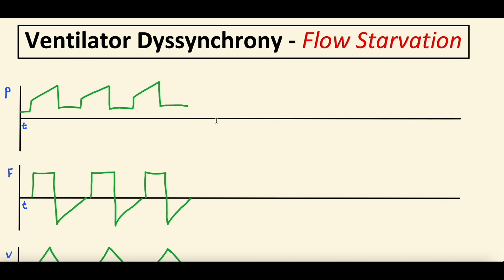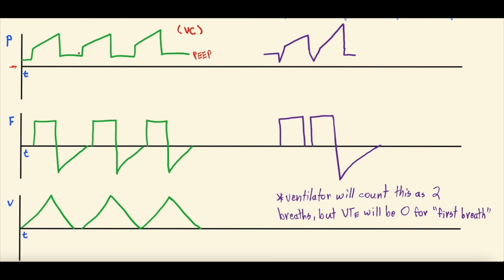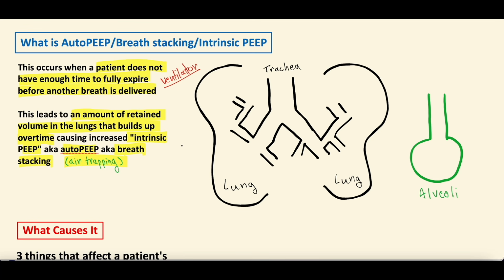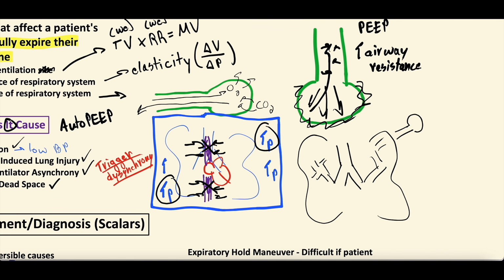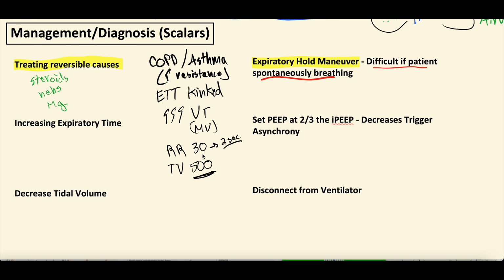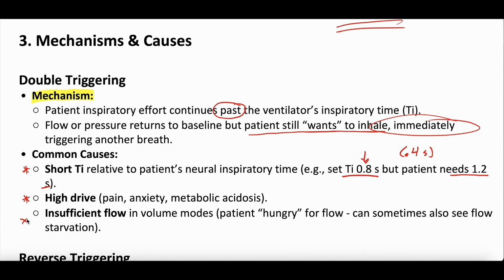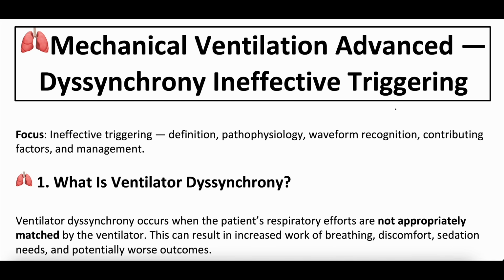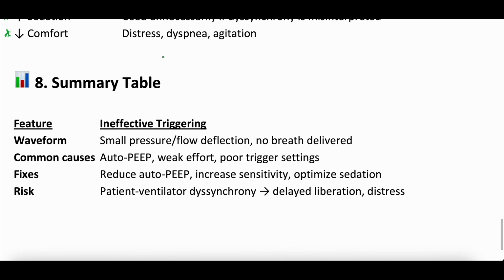Ventilator Dyssynchrony Masterclass: Double, Reverse, Ineffective Triggering, Auto-PEEP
Ventilator dyssynchrony occurs when patient effort and ventilator support are not well matched, which can increase work of breathing, worsen comfort, complicate lung-protective ventilation, and affect bedside ventilator management. In this video, we review major forms of patient-ventilator dyssynchrony, including double triggering, reverse triggering, ineffective triggering, missed triggers, flow starvation, breath stacking, and auto-PEEP.

Topics covered include:
• What ventilator dyssynchrony is
• Patient-ventilator interaction
• Trigger dyssynchrony
• Ineffective triggering and missed triggers
• Double triggering
• Reverse triggering
• Flow starvation
• Breath stacking
• Auto-PEEP and dynamic hyperinflation
• Pressure-time waveform clues
• Flow-time waveform clues
• Volume-time waveform clues
• Effects on work of breathing
• Effects on lung-protective ventilation
• Practical troubleshooting strategies
• Bedside approach to ventilator dyssynchrony

Timestamps:
0:00 - 11:28 - Flow Starvation
11:29 - 23:59 - Double Triggering
24:00 - 59:37 - AutoPEEP (Breath Stacking)
59:38 -1:17:48 - Double Triggering Vs Reverse Triggering
1:17:49 - 1:33:26 - Ineffective Triggering

• Clinical One-Pagers
• Practice Questions
• Mini-Courses
• Comprehensive Clinical Reviews
• Ad-Free Videos